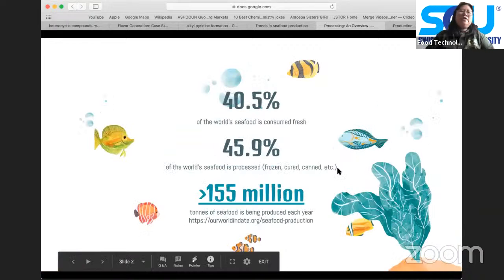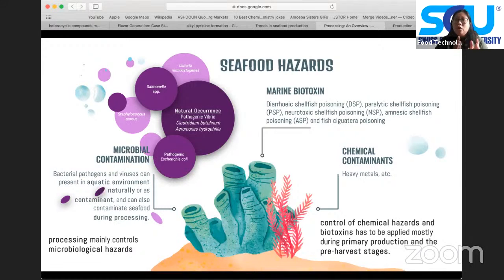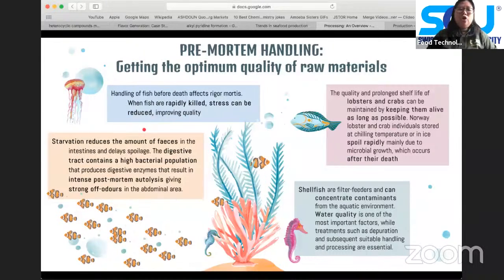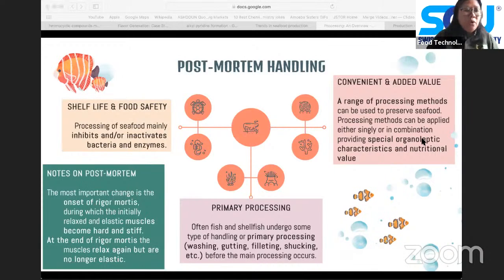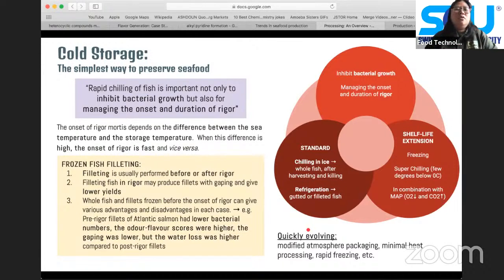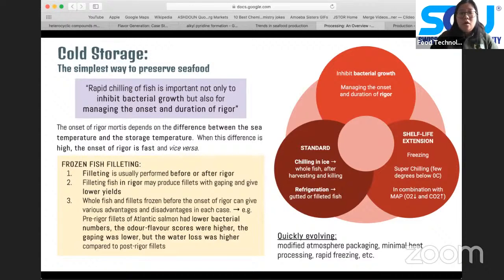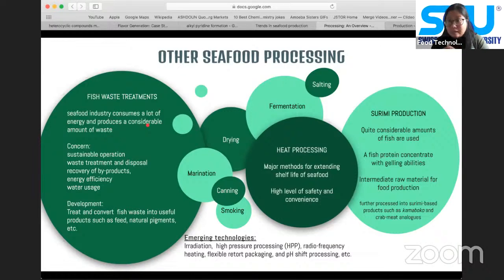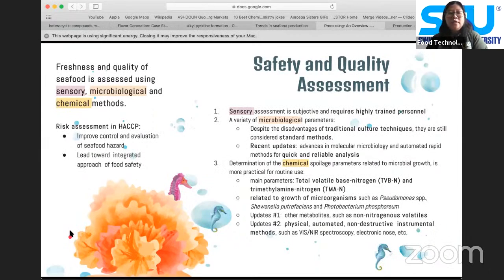Seafood Processing Overview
A Class in the Subject of  Animal-Based Food Processing